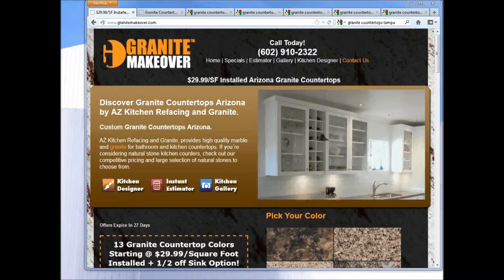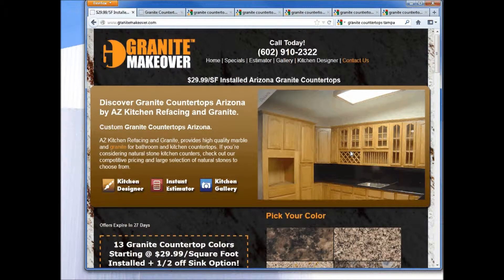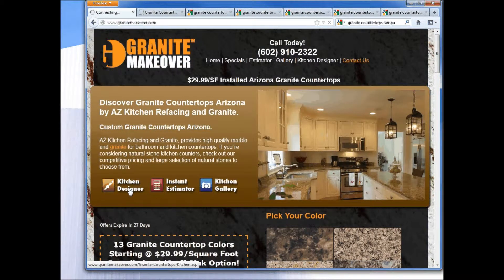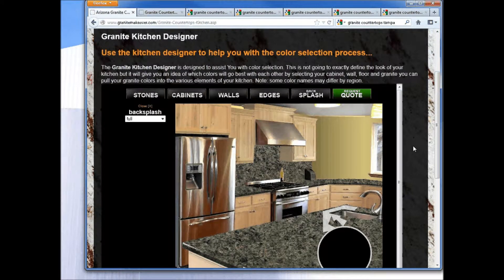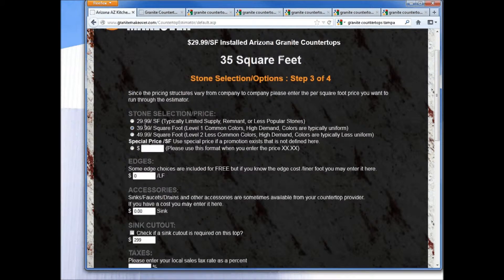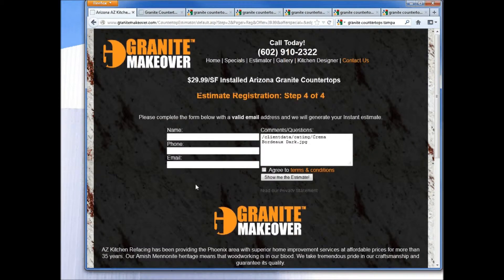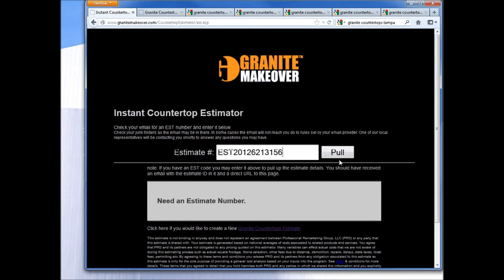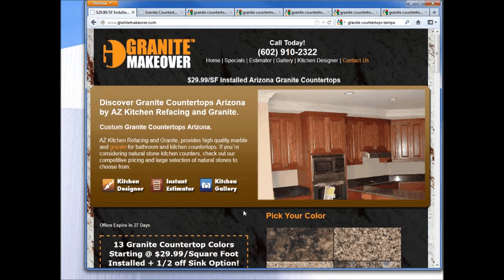Part1 - Consumer Granite Marketing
Fireups local granite marketing Part1

We are often asked what are the benefits of working with us verse other companies. So here is a partial list of benefits; these are the ones that we can publish online.

    We are Granite Countertop Marketing Specialist.
    We believe that focusing on a the granite countertop niche' service benefits all parties involved.

    We have generated over 10 Million in sales in the past 4 years just marketing granite countertops for a few countertop companies

    We partner with you, our markets are exclusive so we can work closely together and build a relationship that will last.

    We are a small business not an online marketing chop shop. We don't have rock stars sales people. We have professional that are part of the solution.